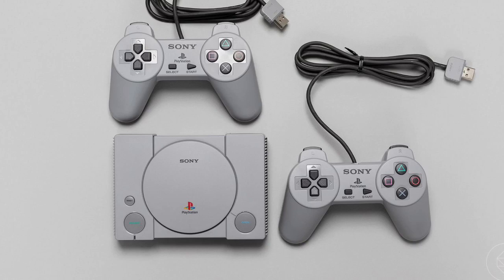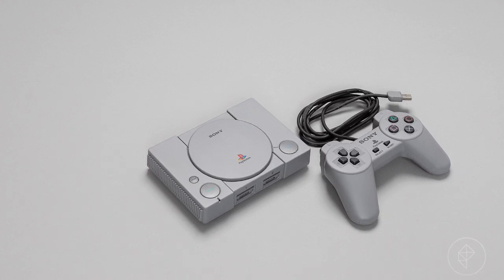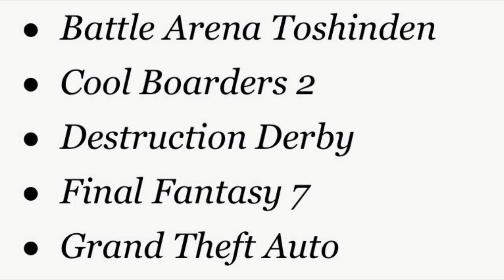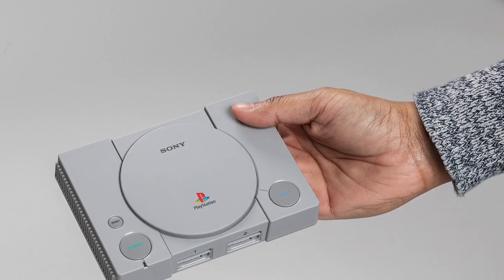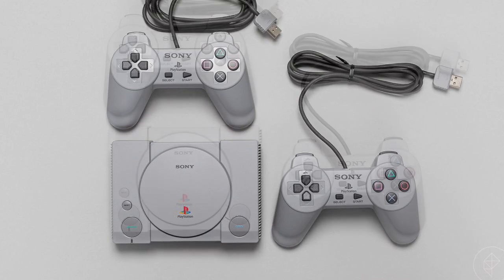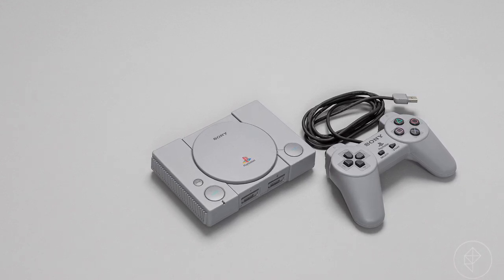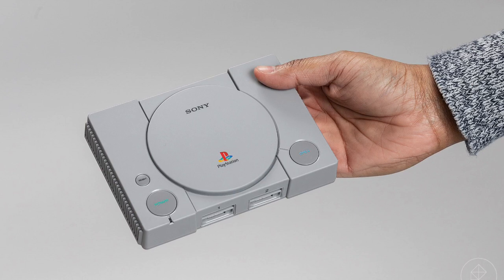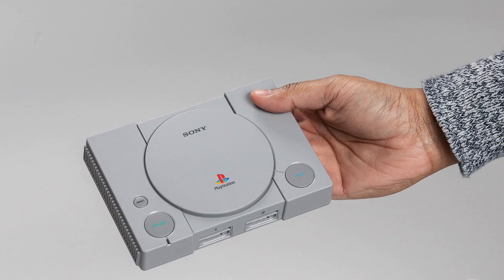PlayStation Classic Is Coming Is It Worth Your Investment? Here’s What I Think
Are you ready for the PlayStation classic console launching on Dec 3?